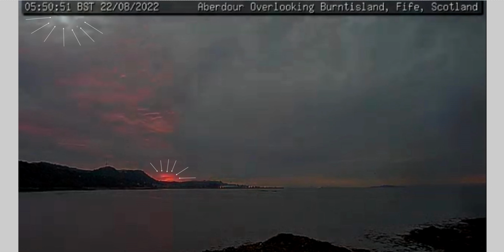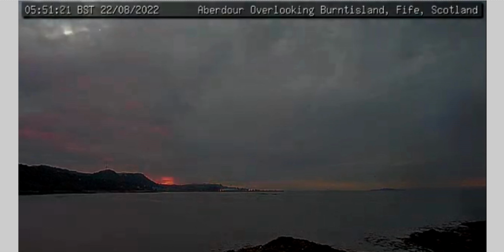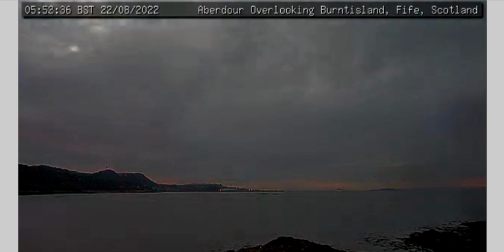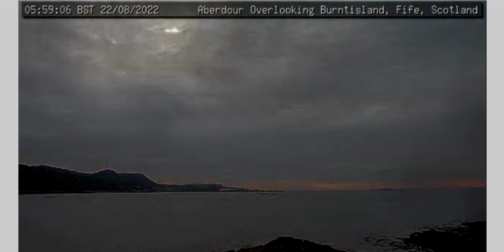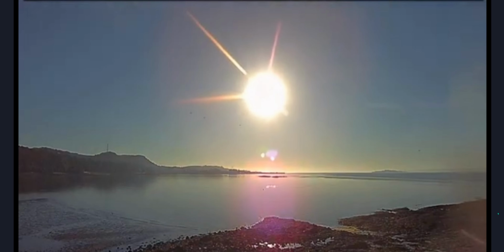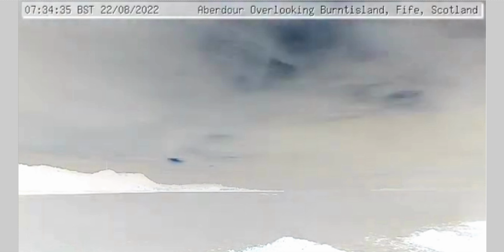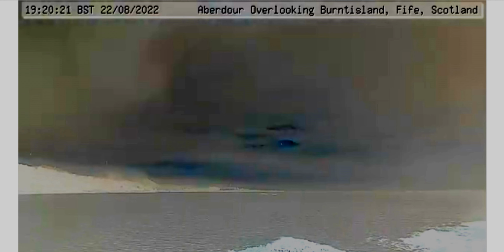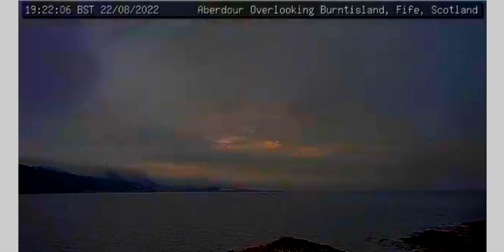OBJECTS THAT APPEAR IN THE SKY ON DAILY PATTERN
Watch video in 4K quality. Just watch and see what is in our sky hidden by gov. Video is in 4K quality